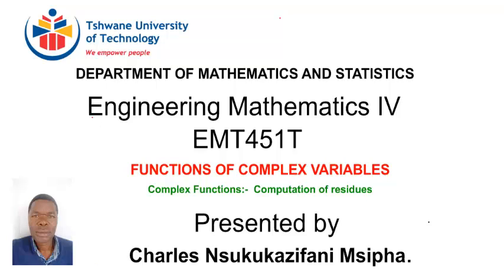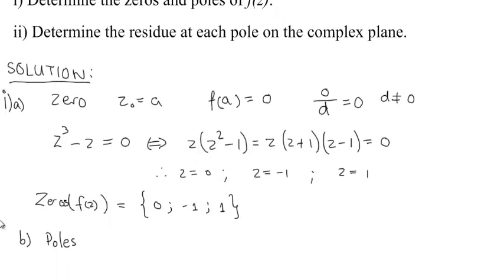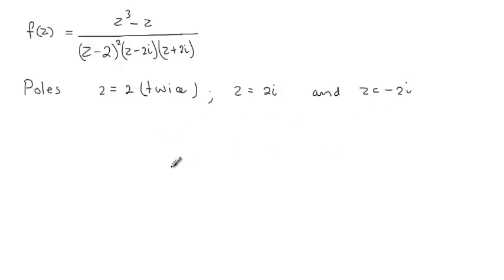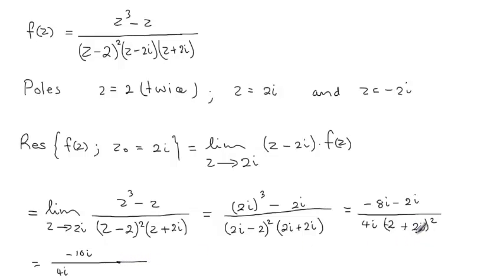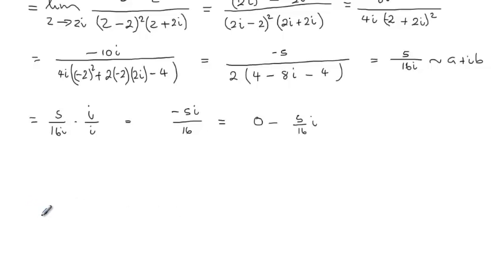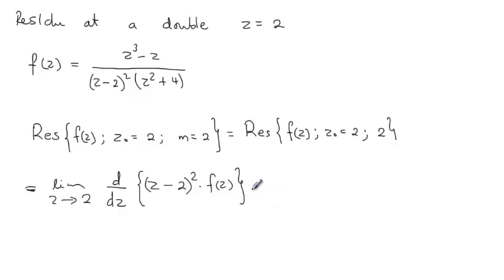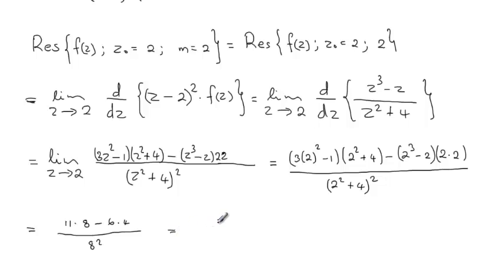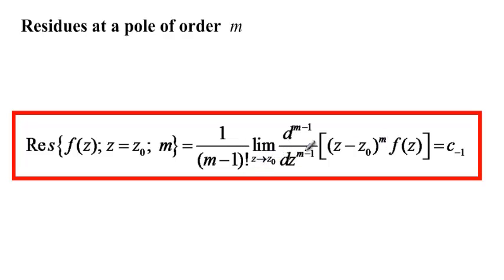2.2.9 Complex Functions computing residues pracexer 2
Computing residues